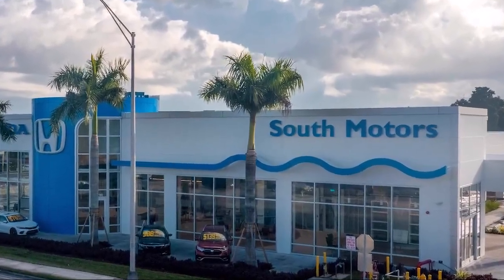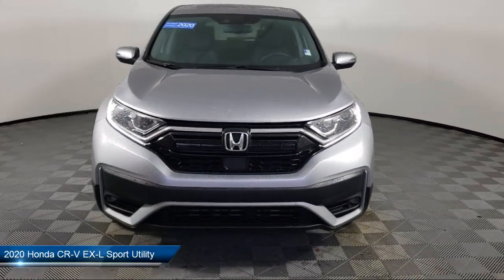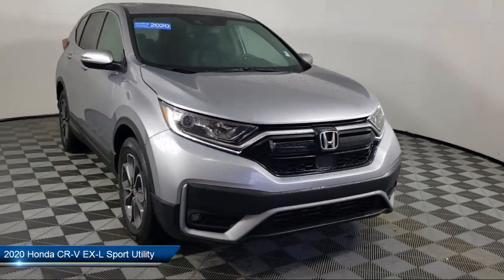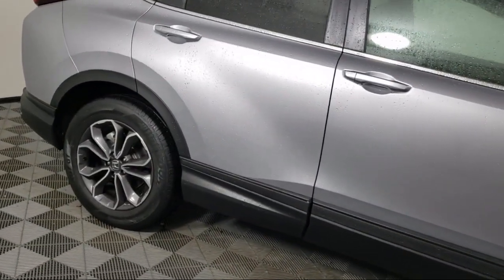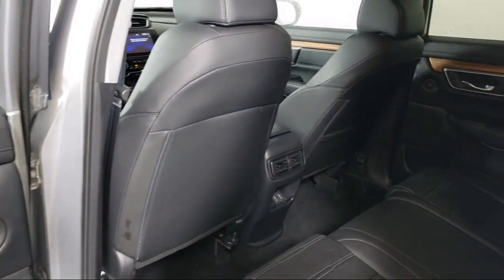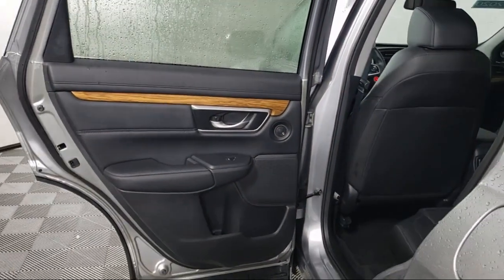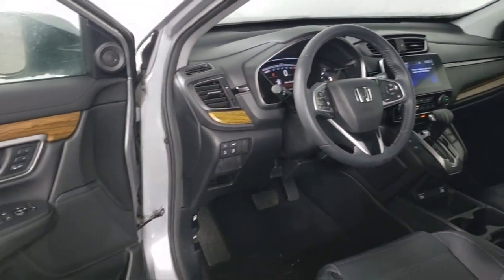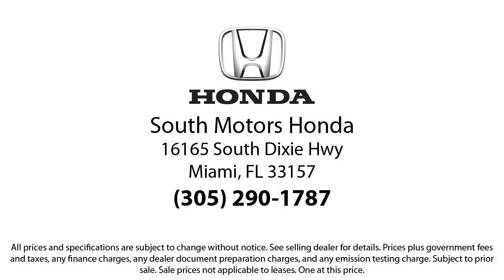2020 Honda CR-V EX-L Sport Utility For sale in Miami Pinecrest Kendall Palmetto Bay Cutler Bay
2020 Honda CR-V EX-L Sport Utility Stock Number: 6H304625B Vin:2HKRW1H86LH402036.